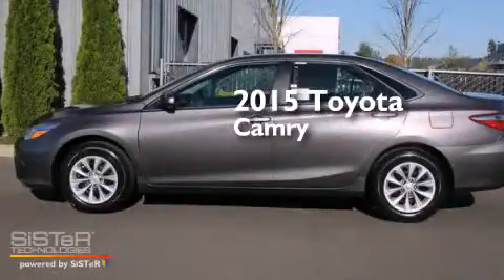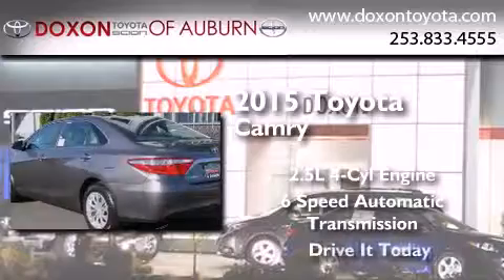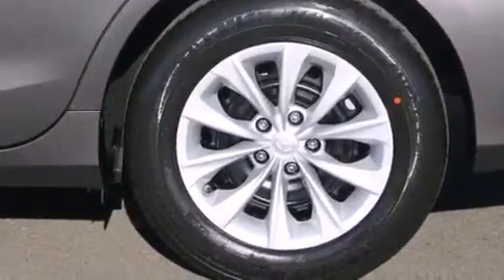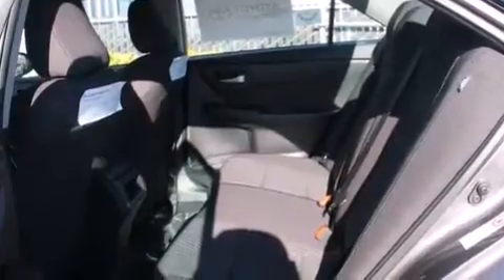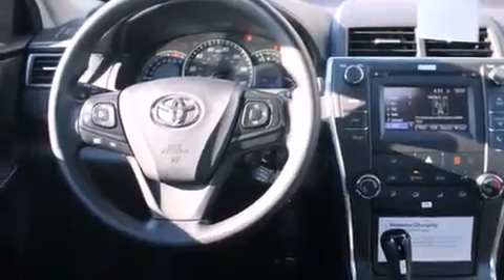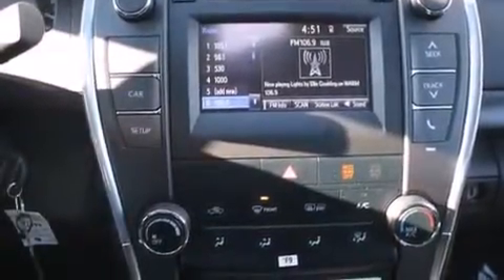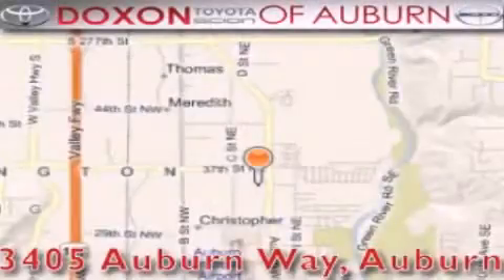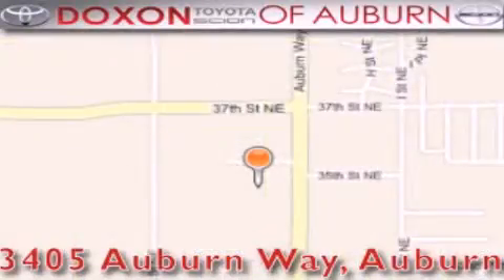2015 Toyota Camry Auburn WA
We've been honored to serve the Auburn WA area , we promise that your experience at our dealership will exceed your expectations ! Year : 2015 Make : Toyota Model : Camry Engine : 2.5L 4Cyl Trans . : 6 Spd Automatic Exterior : Predawn Gray Mica Miles : 25 Interior : Black Stock : 14471 Doxon Toyota 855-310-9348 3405 Auburn Way Auburn , WA 98002 The Doxon Family has been in the automobile business right here in Auburn since 1938 . Myron and Ken Doxon , along with their dad , sold Studebakers at 119 Auburn Way South . When you dialed the garage , as they called it , you phoned just 5 . Pretty simple . One number and you knew how to get hold of Doxon and Sons . The Doxons are four generations of automobile experience , and we want to make it as simple as dialing five when it comes to service and commitment . Were celebrating 42 years with Toyota as one of the oldest established Toyota dealers in the US . In 1964 , it was simple selling cars and trucks people could depend on . In 2007 , its still simple . Build the best cars and trucks in the industry ; with Quality , Dependability , and Reliability ; make them stylish and exciting to drive , with plenty of models from which to choose , and its simple to meet all your customers needs . Toyota has one of the best car , truck , and SUV lineups in the business . On your next visit , take a look at the lighted pictures on the wall . Youll see the history of the Doxon Toyota family and 65 years of commitment to the car business . Doxon Toyota in Auburn . A family tradition since 1938 . We believe our 65 years in business , allows our customers the confidence they need , to know our message of service will be followed . Weve called it The Doxon Difference since 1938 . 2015 Toyota Camry Auburn WA